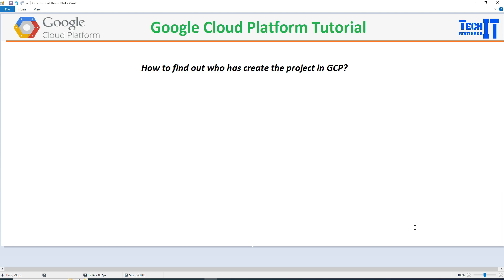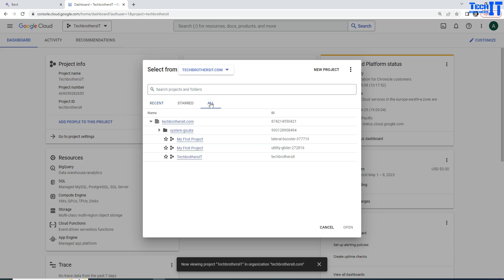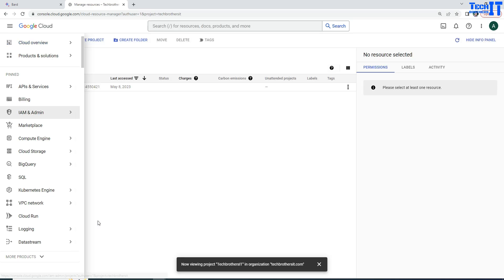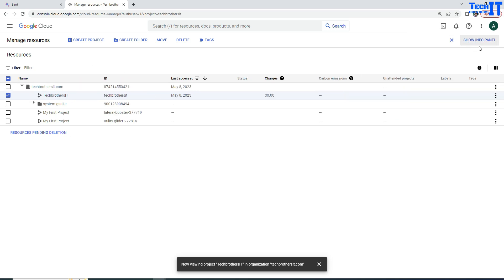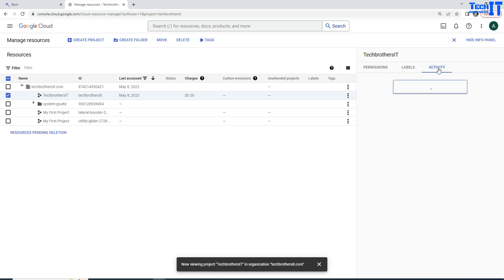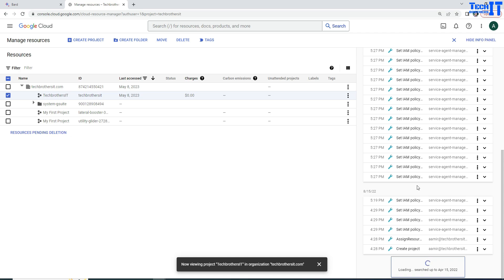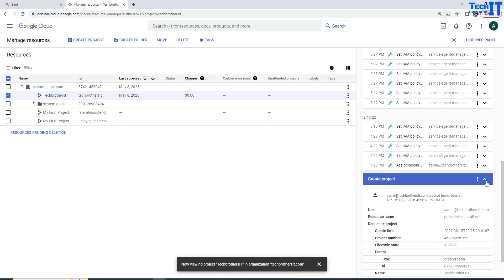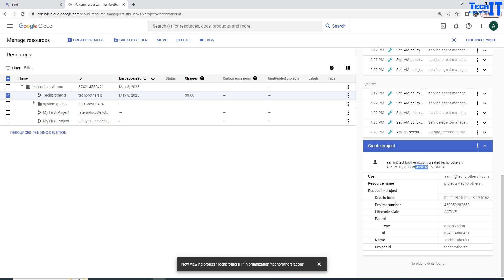How to find out Who has created the GCP project in Google Cloud Platform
In this video, I will show you how to find out who has created a GCP project in Google Cloud Platform. A GCP project is a logical collection of your resources in GCP, like a subscription in Azure You can use the Google Cloud console, the gcloud command-line tool, or the Cloud Resource Manager API to get information about your projects, such as the project ID, name, number, and creator I will demonstrate how to use each of these methods and explain the advantages and disadvantages of each one. By the end of this video, you will be able to identify the owner of any GCP project and manage your projects more effectively.